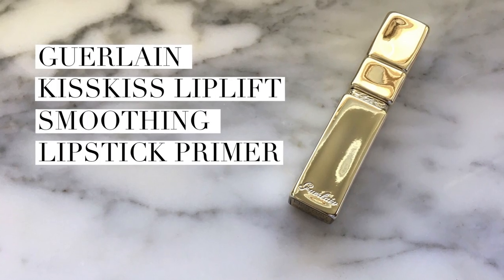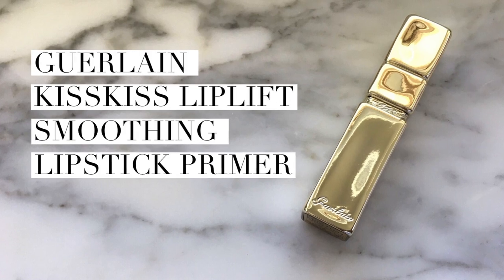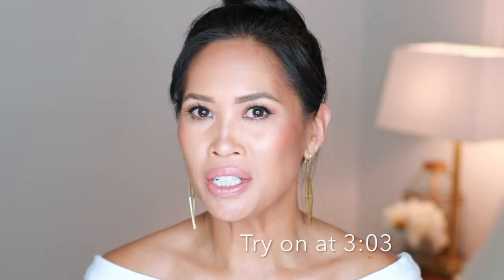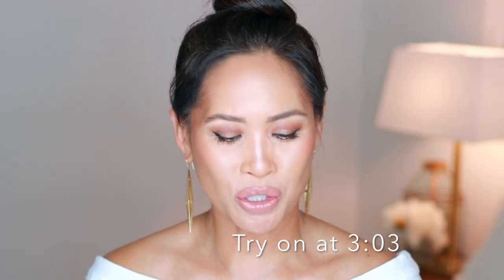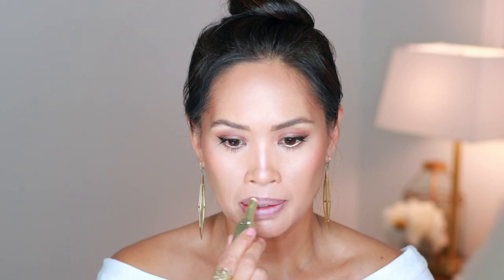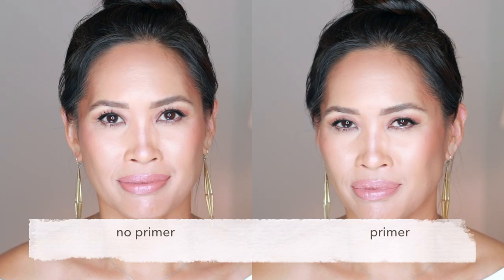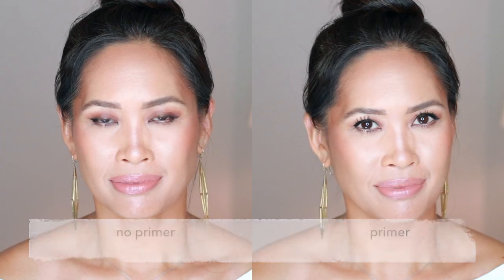GUERLAIN I KISSKISS LIPLIFT SMOOTHING LIPSTICK PRIMER I DEMO & REVIEW I Everyday Edit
Products Mentioned:

GUERLAIN KissKiss Liplift Smoothing Lipstick Primer

HOURGLASS Confession Ultra Slim Lipstick / I've Never

Video Mentioned:

HAUL & FAVORITES I MARCH 2018 I THE LIST I Everyday Edit